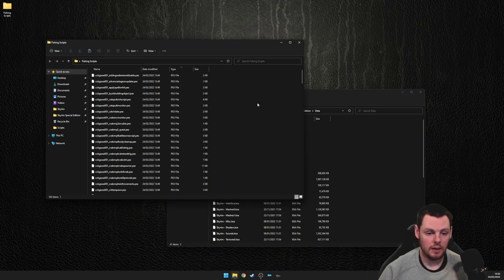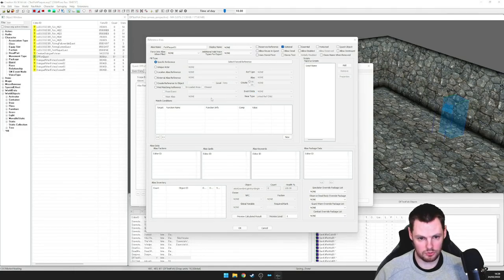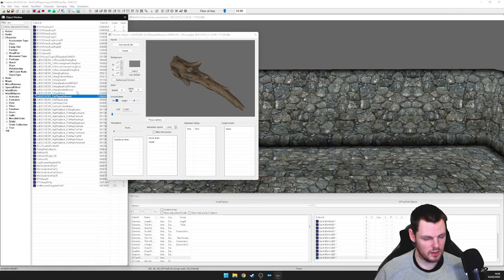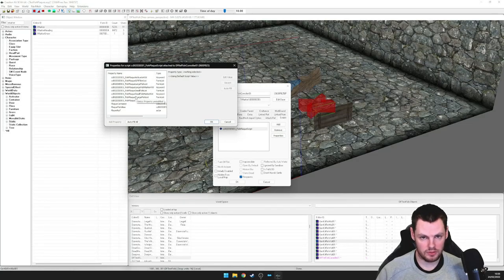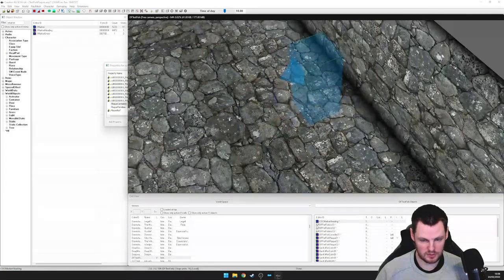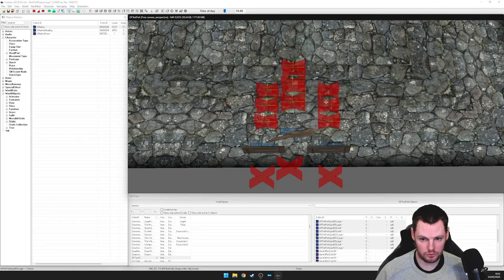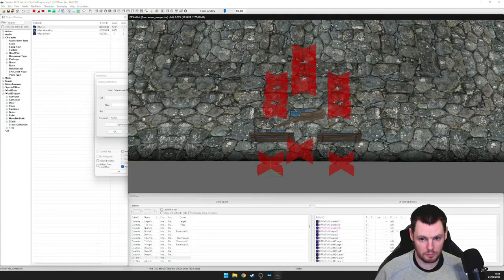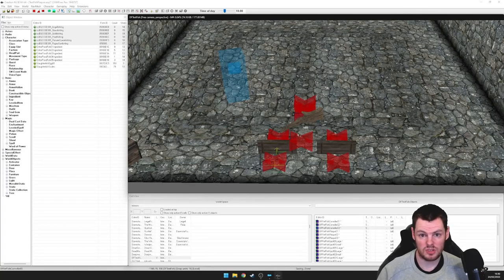Creation Kit (Fish Plaques)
In this video, I'll be covering how to create your own fish plaques for your player homes similar to those found in the Fishing DLC as part of Skyrim Anniversary Edition. It's a long process and it can be very confusing so be sure to follow the steps carefully. This also goes well with my fish aquarium video.

Please consider supporting my content

0:00 - Intro
0:34 - Requirements
2:52 - A Closer Look
4:24 - Create a Quest
7:44 - Creating Plaques
28:47 - Finalizing
33:11 - Final Results
35:09 - Outro